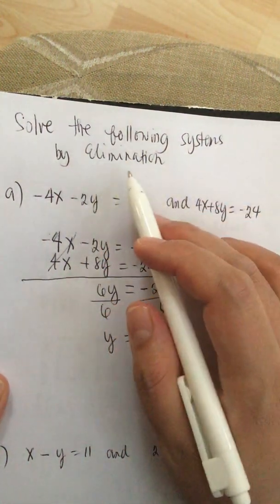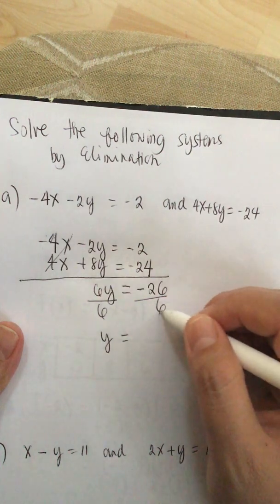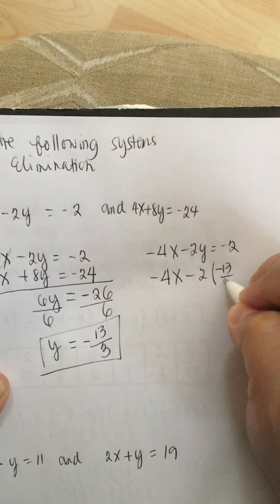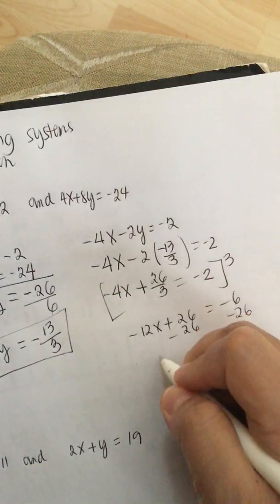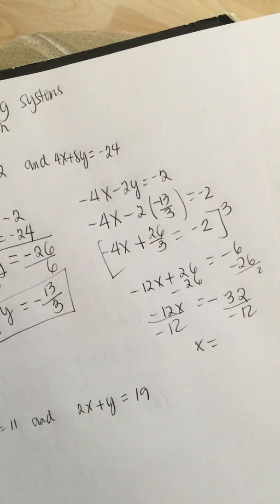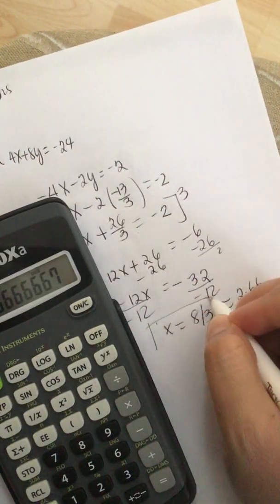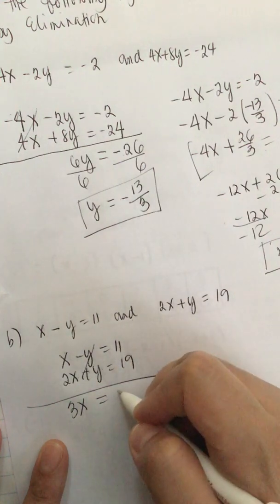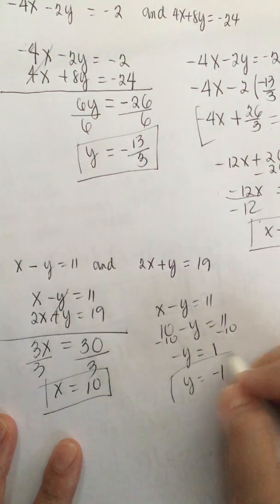Solve the following systems by Elimination